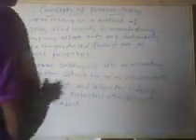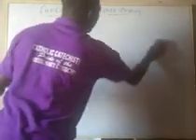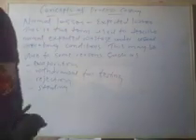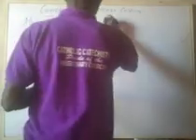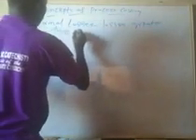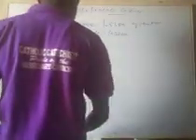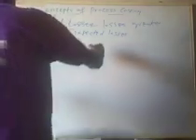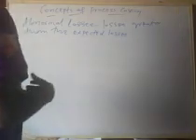Concepts Of Process Costing